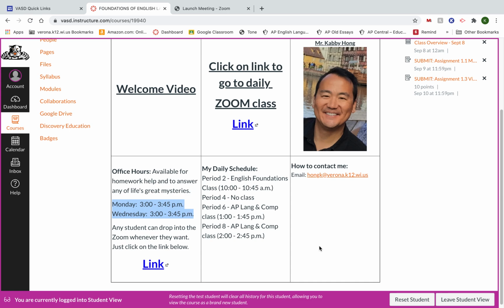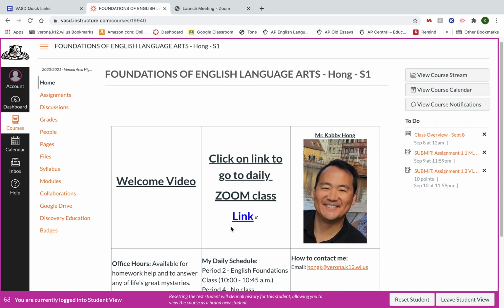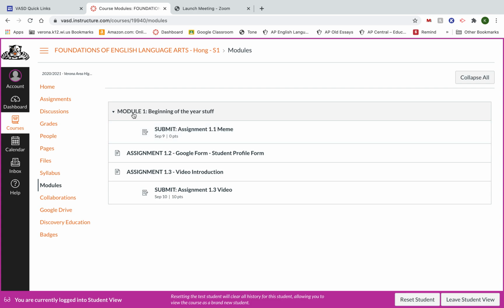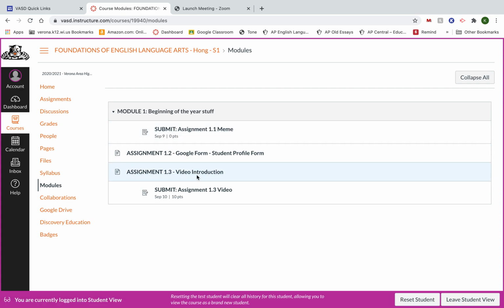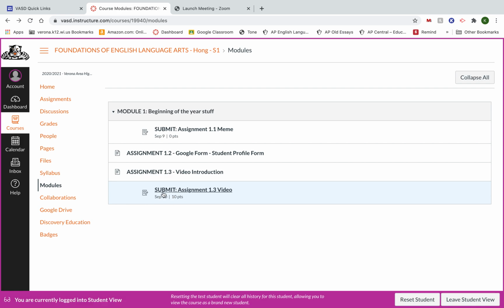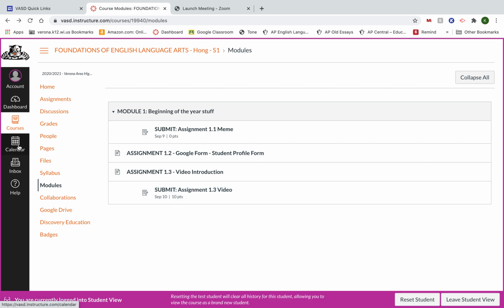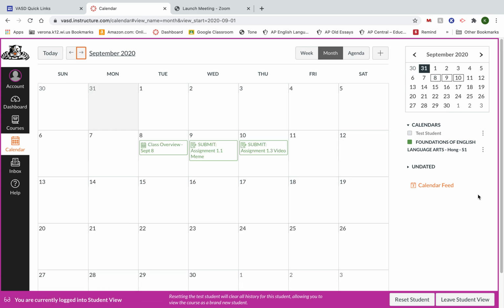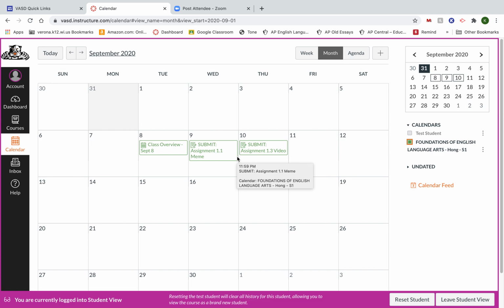Mr. Hong's Canvas Welcome Video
This video provides you a tour of my Canvas page for the 2020/21 school year.